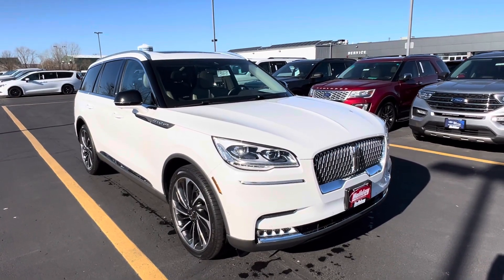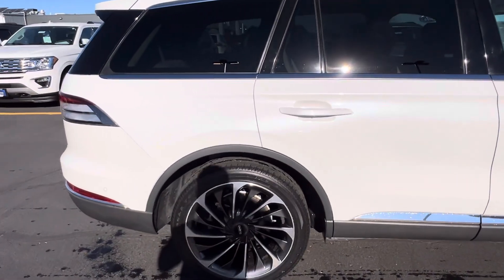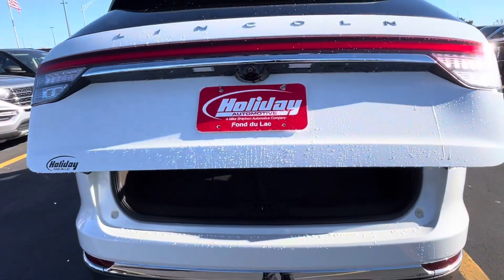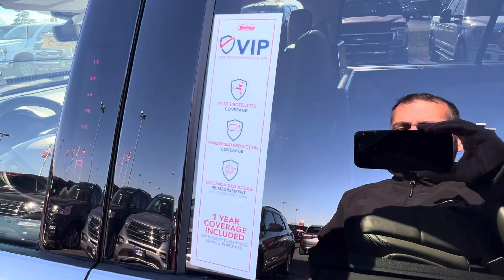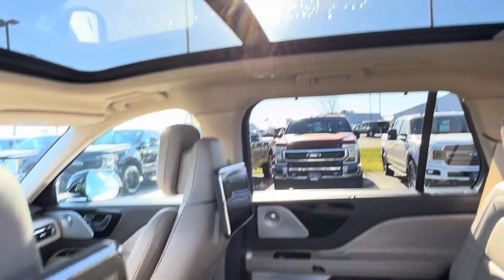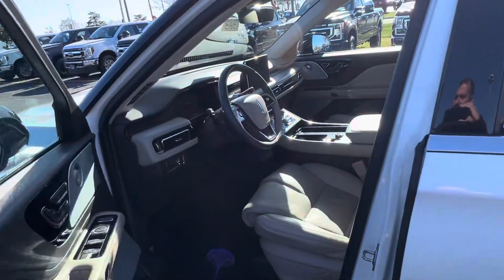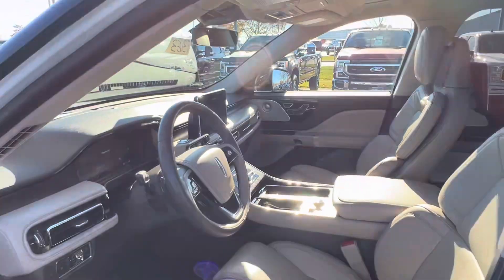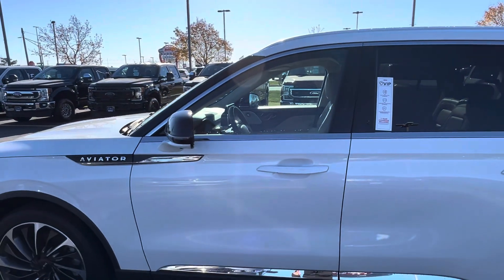2021 Lincoln Aviator for Jackie